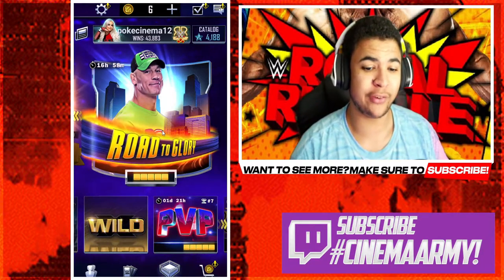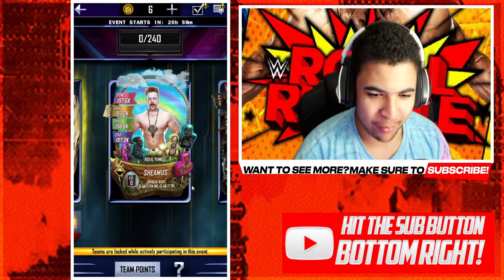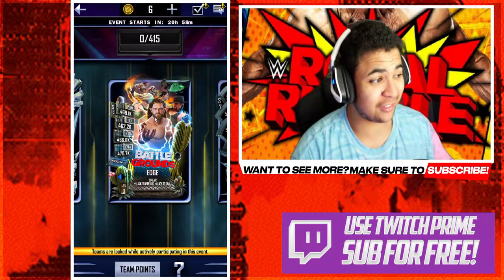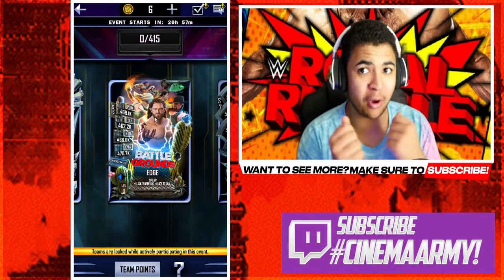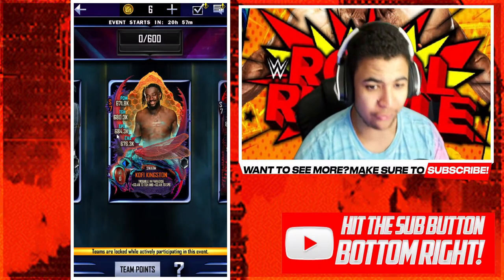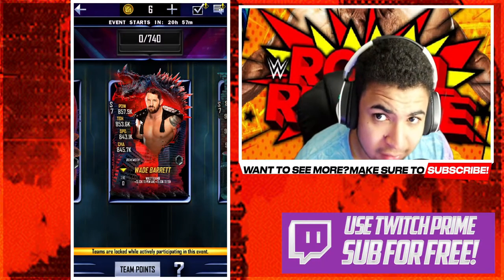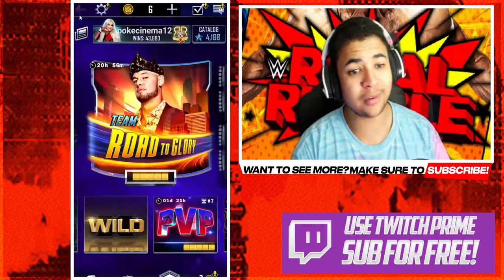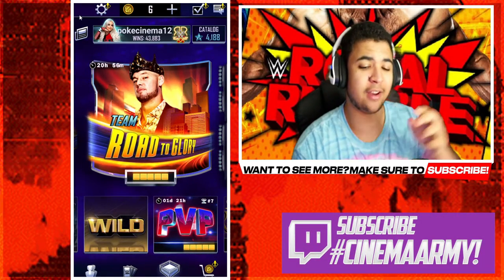WWE SUPERCARD/ KING CORBIN TEAM ROAD TO GLORY PREVIEW!